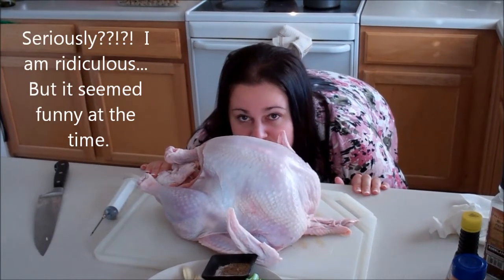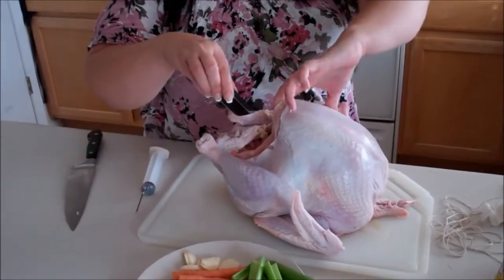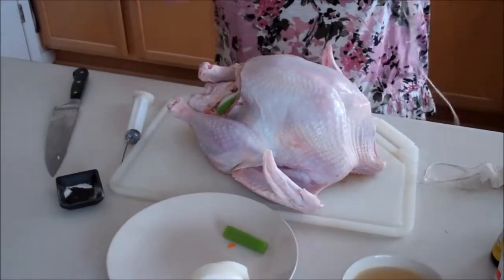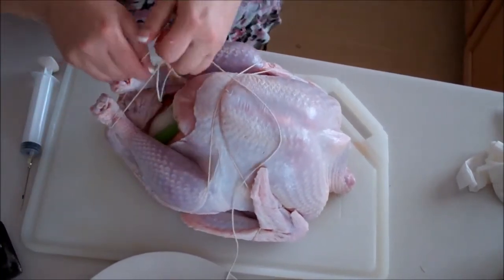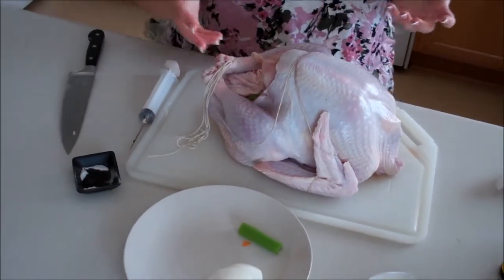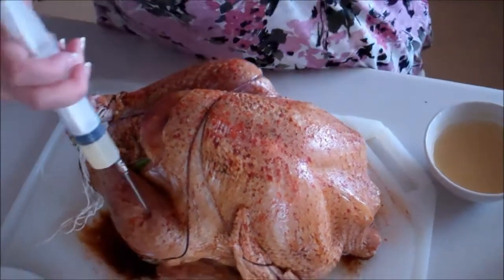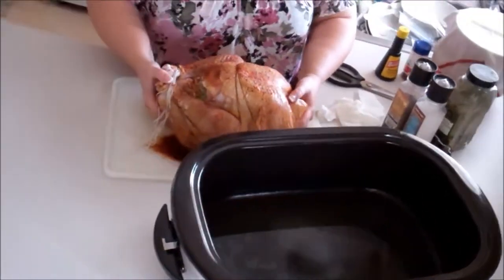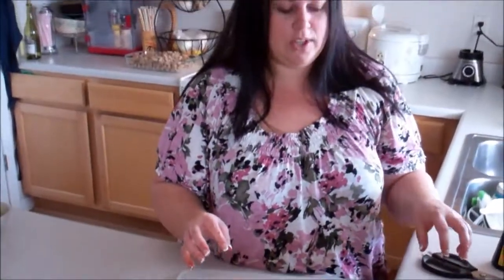How To Roast a Turkey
A video tutorial of how to roast the perfect turkey.